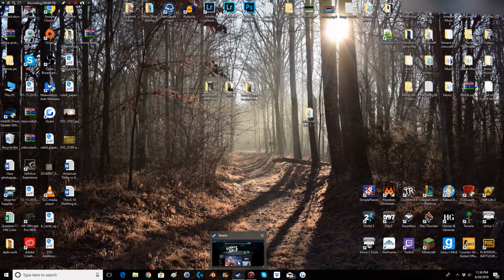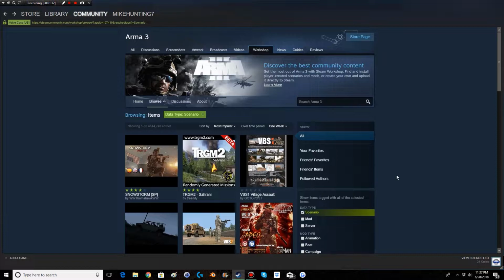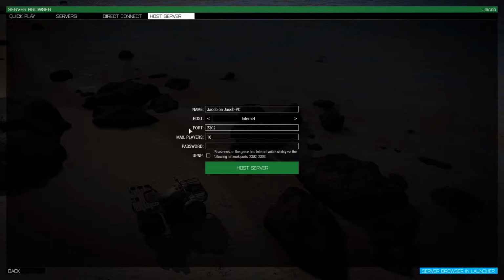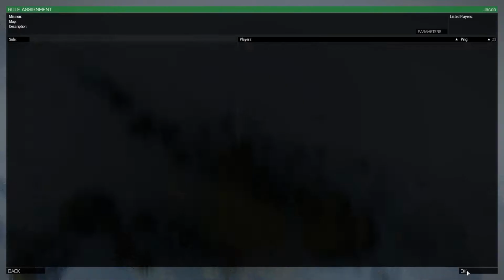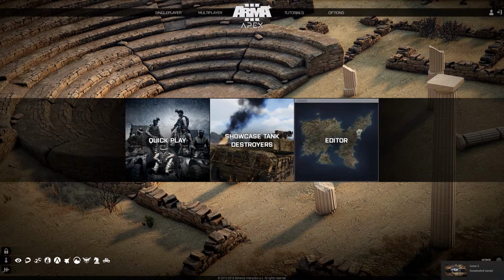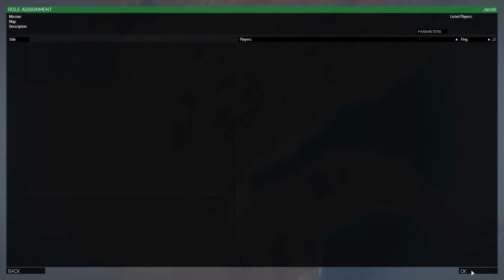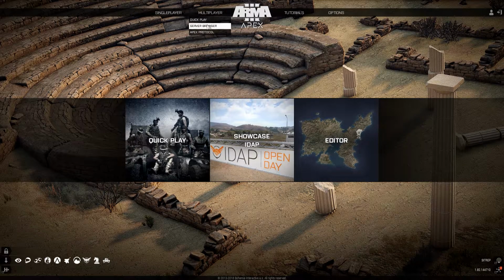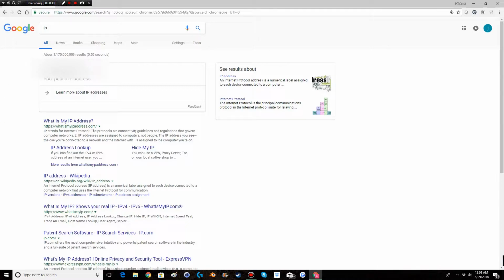How To Start An Arma 3 Server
This is a quick guide covering the process of starting an Arma 3 server.

For the things I cover in this guide to function you must have your router port-forwarded to support an Arma 3 server. You can find my guide covering that below.